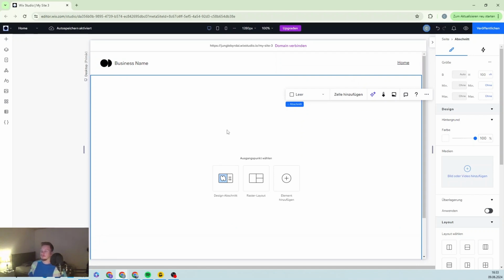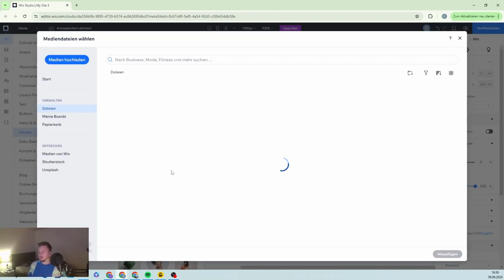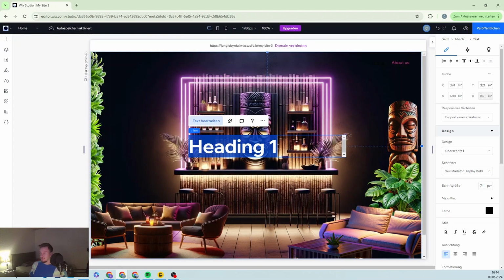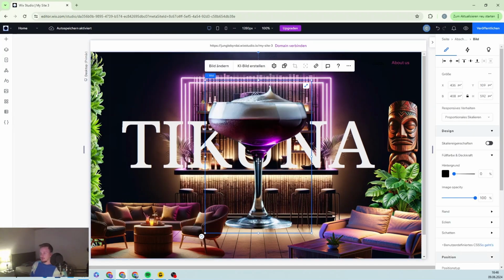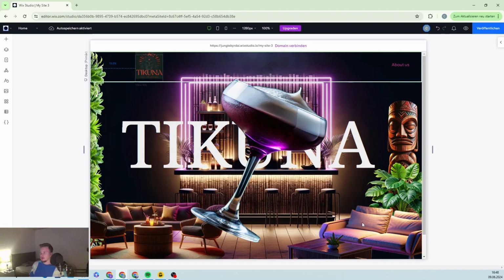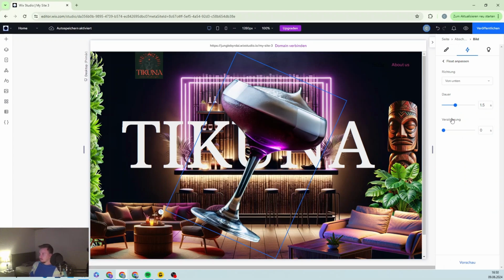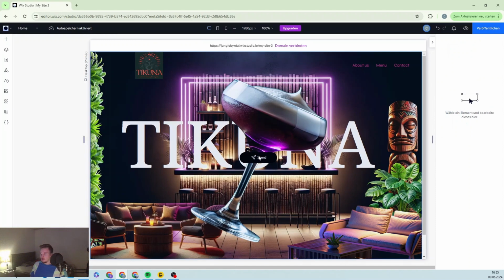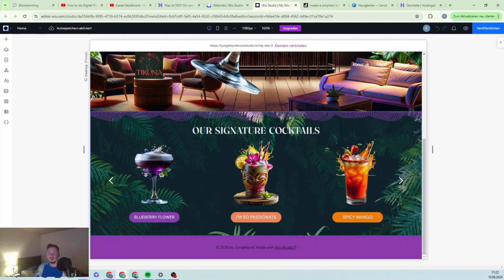I Created This Amazing Website for a Cocktail Bar Using Wix Studio - Tutorial Part 1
Welcome back to Junglebyrd! 🦜🌴

Hey everyone, I'm Chris, and in today's video, I'm excited to share Part 1 of a step-by-step tutorial on how I created an amazing website for a cocktail bar using Wix Studio. If you're looking to build a stunning and modern websites, this video is for you!

🍸 What You'll Learn:
- How to get started with Wix Studio
- Designing a visually appealing bar website
- Adding custom animations and graphics

Whether you're a web design novice or looking to enhance your skills, this tutorial will guide you through the process of building a professional bar website from scratch in Wix Studio.

Let us know what you'd like to see next! 🦜🌴